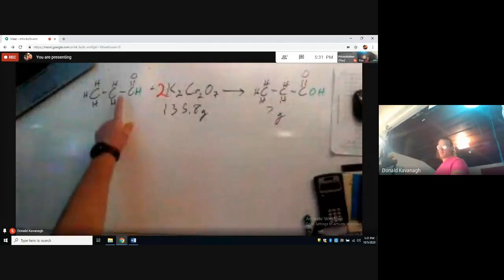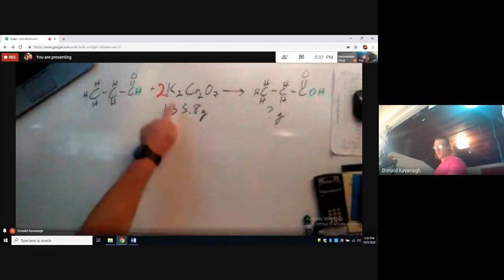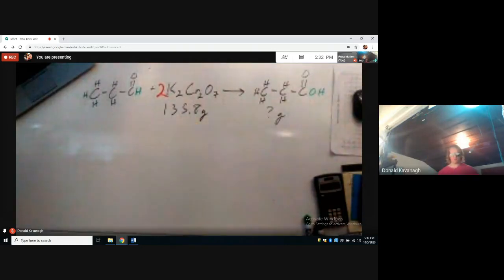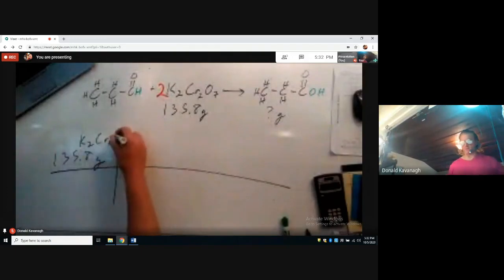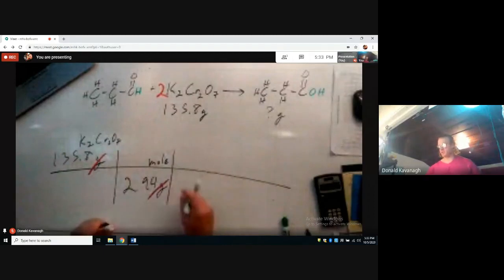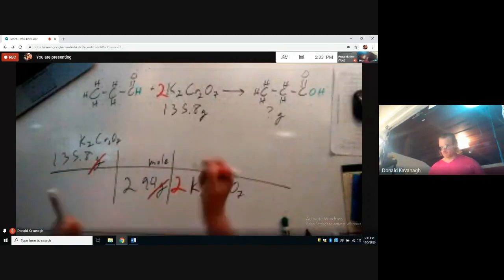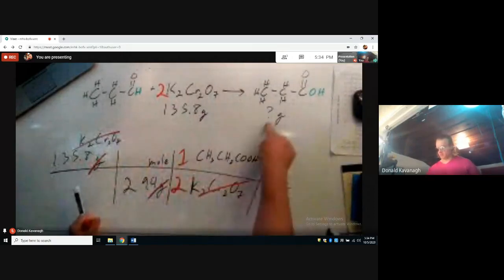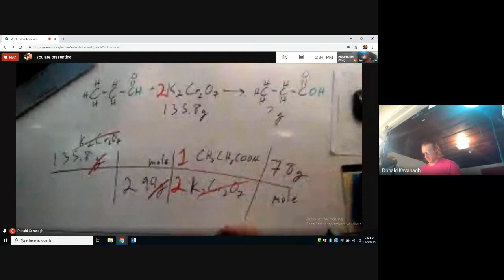Stoichiometry: Grams to Grams: Oxidation of Propanal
Get you potassium dichromate on!